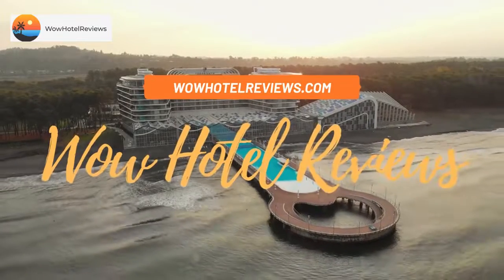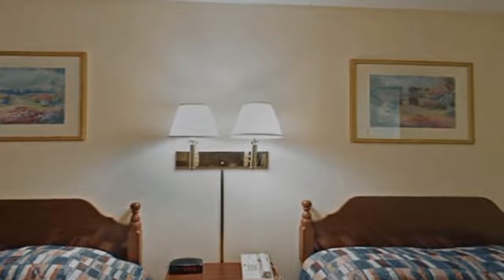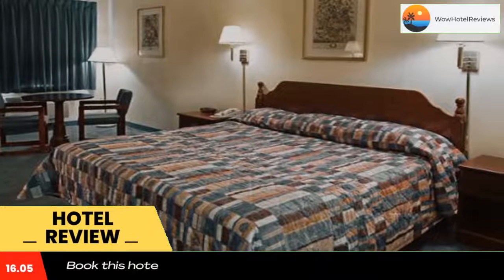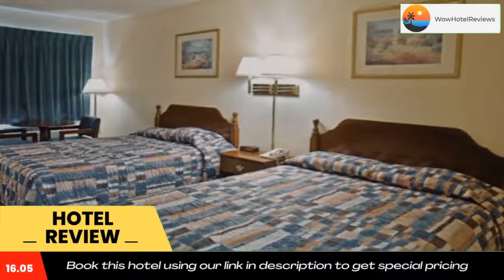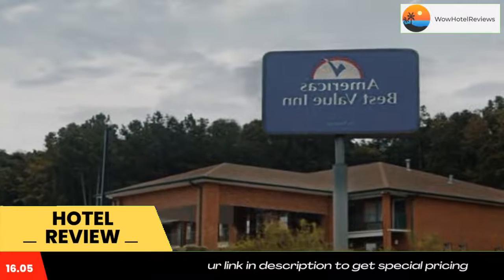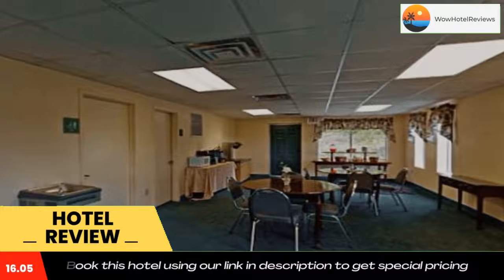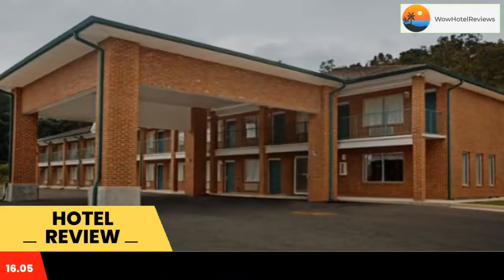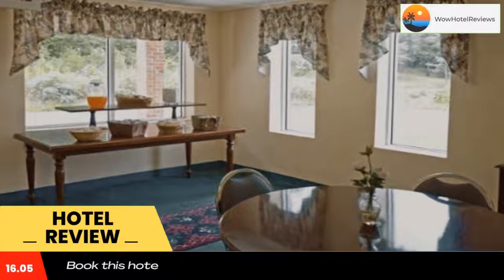America's Inn - Leeds Review - Leeds , United States of America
America's Inn - Leeds

Located 1.2 miles from the shops at Grand Rivers Outlet Mall, this pet-friendly hotel is located in Leeds, Alabama. Americas Best Value Inn- Leeds offers guests free access to Wi-Fi.
A microwave and small refrigerator come standard in rooms at Leeds’ Americas Best Value Inn. A satellite TV and hairdryer are also included.
Free in-lobby coffee is available to all guests. A wake-up service is offered. Guests can also enjoy a daily continental breakfast.
Birmingham Zoo is 13.5 miles from this property. Guests will also be 17 miles from the University of Alabama at Birmingham.